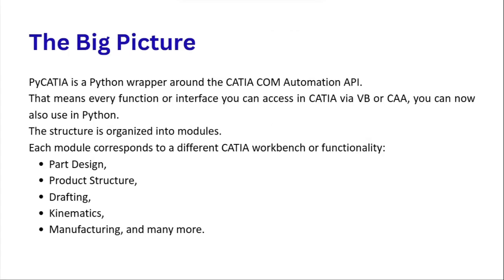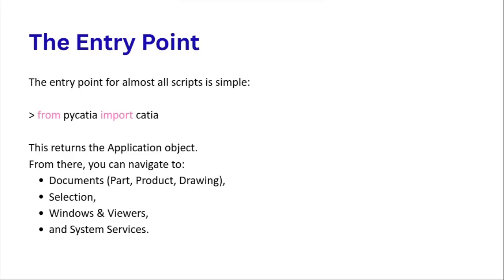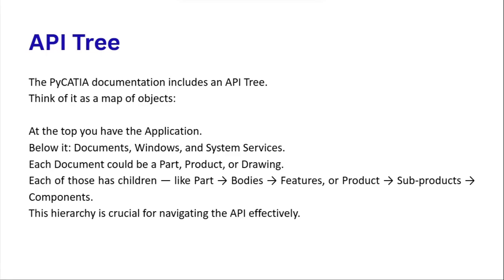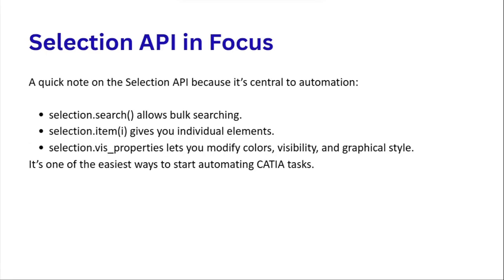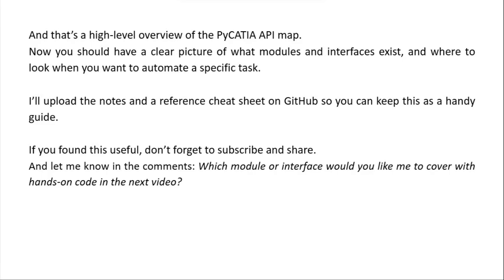PyCATIA API Map: Full Overview of Modules & Interfaces for CATIA V5 Automation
In this video, we explore the PyCATIA API and provide a comprehensive map of its modules and interfaces for CATIA V5 automation.

You'll get a clear overview of how PyCATIA structures its Application object, Documents, Parts, Products, Workbenches, and more. This is perfect for beginners or anyone looking to understand the API before diving into coding automation scripts.

📌 Learn how to navigate PyCATIA's interfaces and plan your automation workflow effectively.